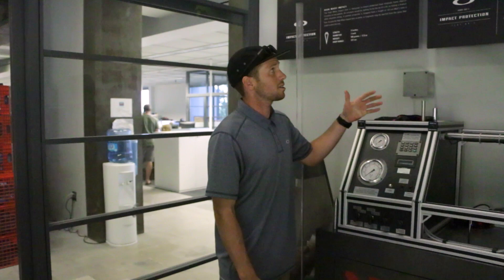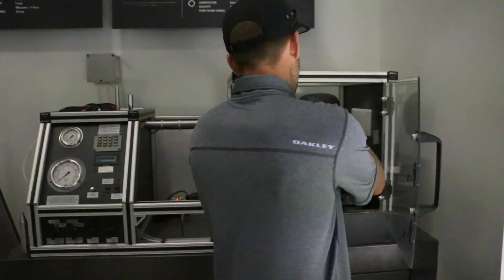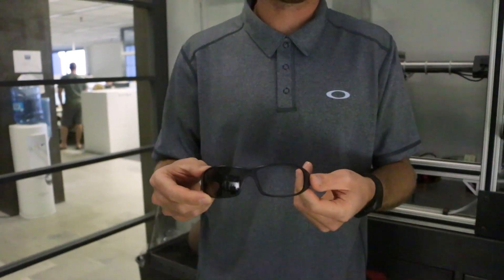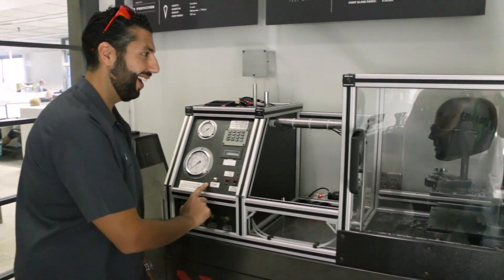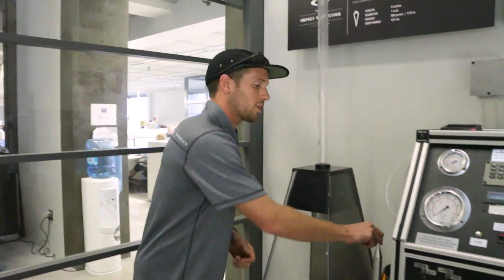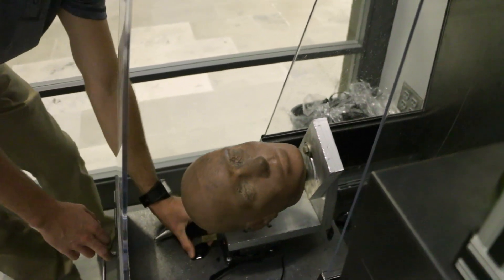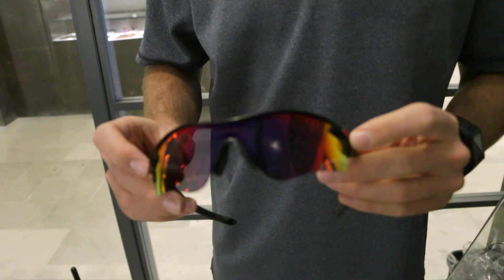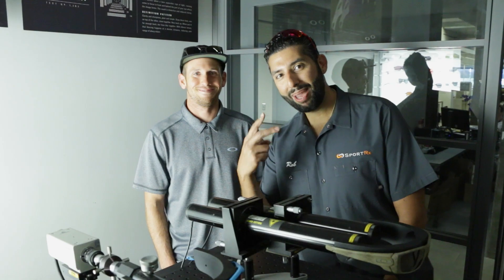Oakley ANSI Safety Impact Resistance Testing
Are Oakley Sunglasses Worth It? We Put them to the test.

SportRx visited the Oakley headquarters and met Stephen De Mille, who took us to their testing facility and showed us the testing Oakley eyewear goes through. In part four we see the impact tests: high velocity test and high mass test. In the high velocity test a quarter inch steel ball bearing is fired at the lens at 102 mph from point-blank range. In the high mass test a 500g / 1 lb 1 oz steel spike is dropped from 4 ft 2 inches on the lens.